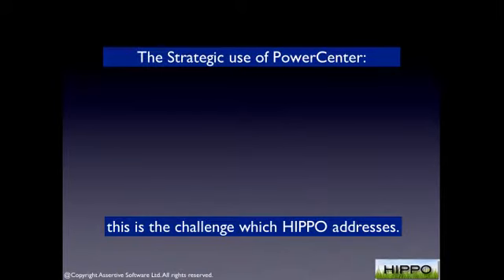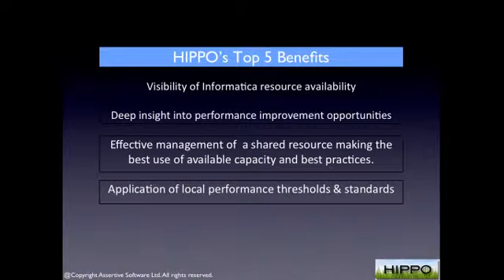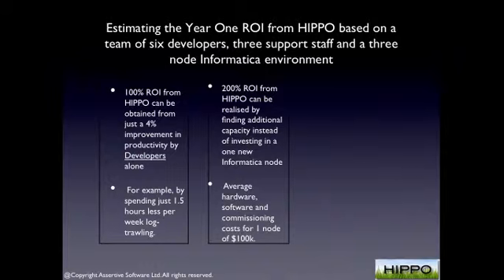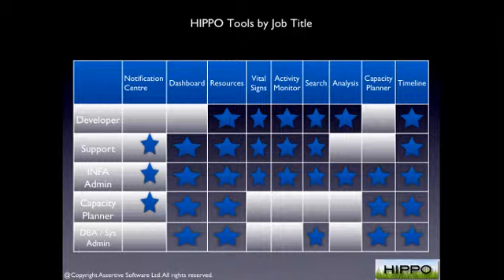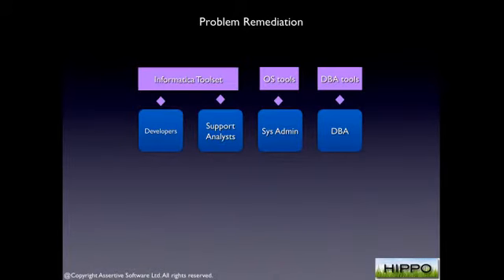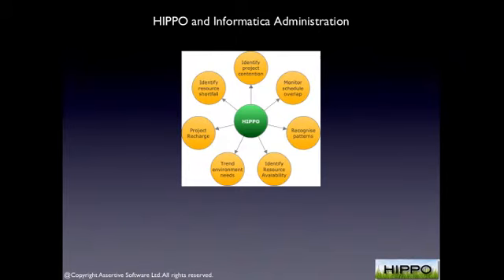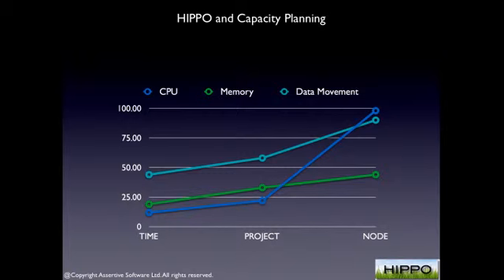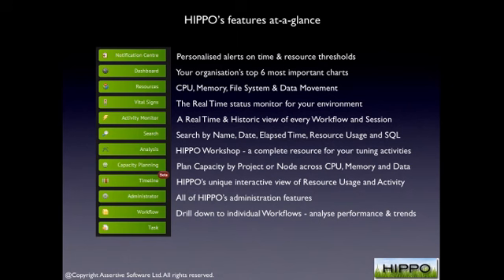Why HIPPO v3 1 Part 1